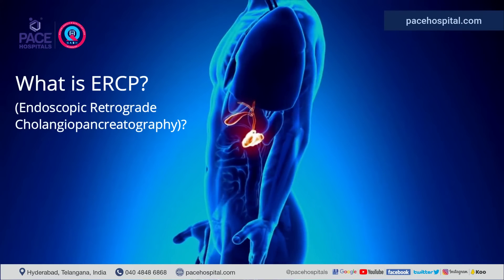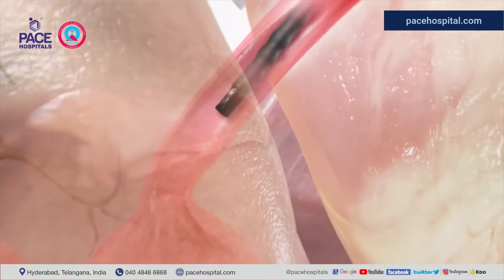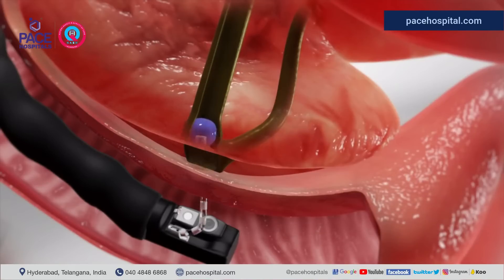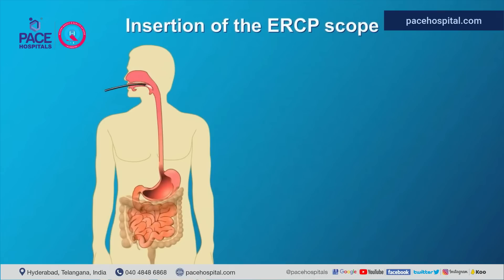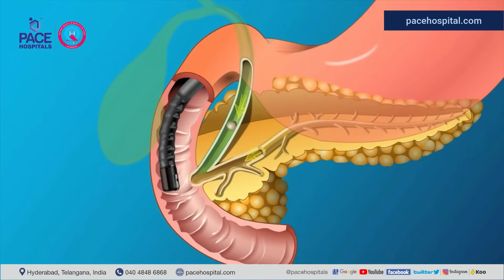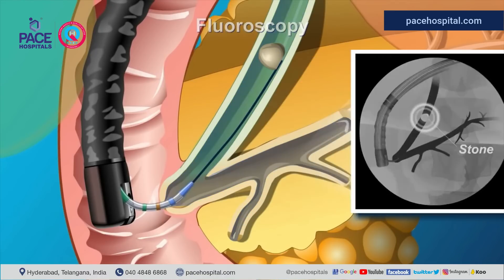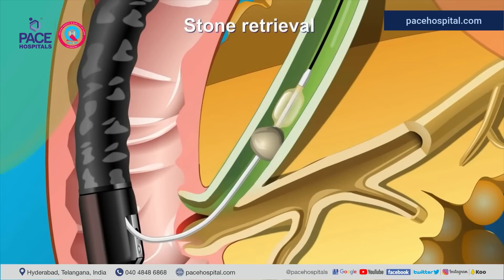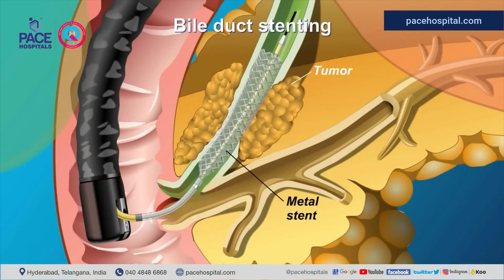What is ERCP Test and How it is done? | Department of Gastroenterology - Pace Hospitals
ERCP procedure used to find out the problems of pancreas, gallbladder, liver and bile ducts. It’s done with the special camera we called an endoscope. The endoscope carefully guided down esophagus, it goes through your stomach and small intestine to reach the area that gastroenterologist needs to see. Doctor can do several things during the procedure, contrast dye can be injected to your biliary system and pancreas, and this helps gastroenterologist to take clear x-rays.

0:00 - What is ERCP?
0:45 - Procedure for ERCP
1:34 - Fluoroscopy procedure in ERCP
1:49 - Biliary endoscopic sphincterotomy in ERCP
2:13 - Pancreatic duct stenting in ERCP
2:26 - Bile duct stenting in ERCP